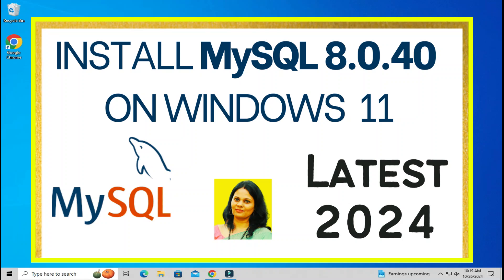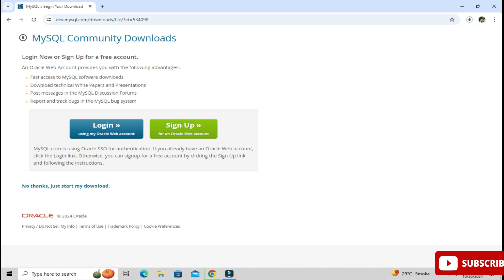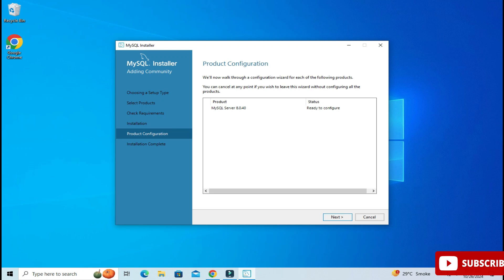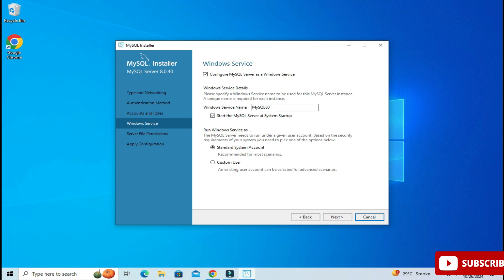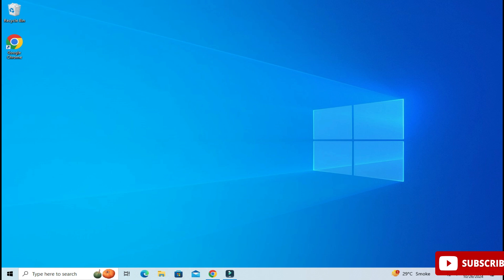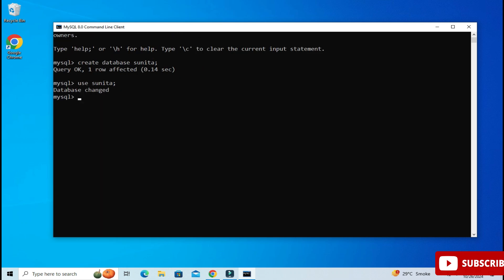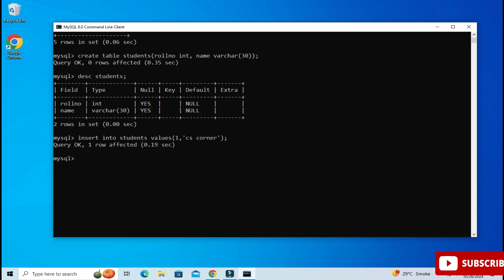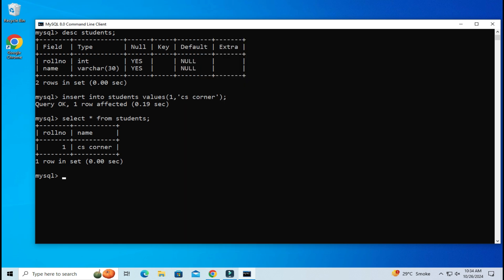How to Install MySQL 8.0.40 Server & Workbench on Windows 10 [2024 Update]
Timestamp:
00:00 | Introduction
00:12 - 02:00 | MySQL Download
03:00 | Custom MySQL Download
04:16 | Product Configuration
05:00 | Setting Root Password in MySQL
06:32 | Starting MySQL Workbench
07:05 | Starting MySQL Command Line
07:28 | Creating Database
07:37 | Creating Table
07:49 | Conclusion
🎥 Tools I used for recording